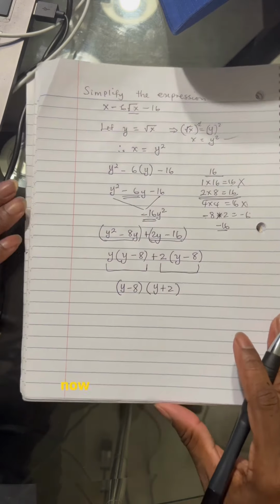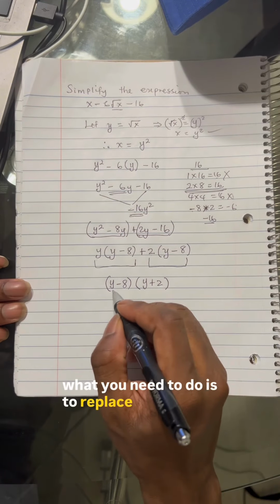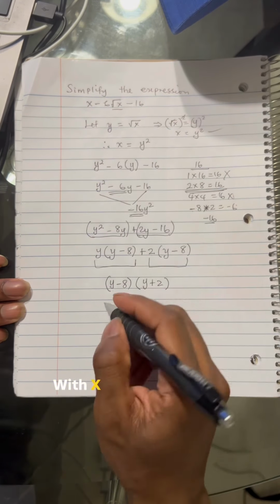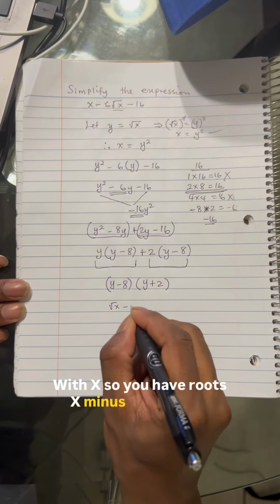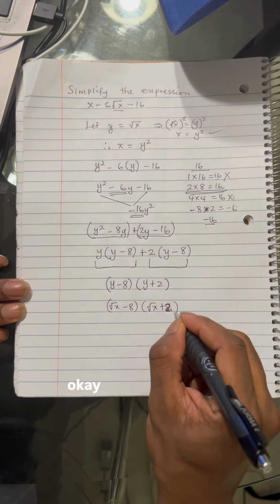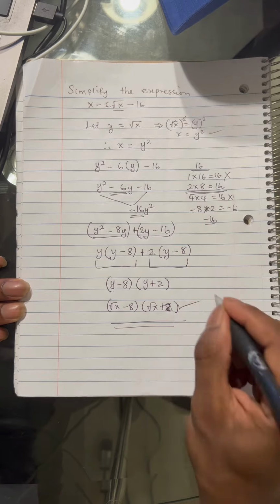Simplify Algebraic Expressions the EASIEST Way Possible Today!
Learn how to simplify algebraic expressions with ease in this video. We will break down the steps to simplify complex algebraic expressions into manageable parts, making it easier for you to understand and work with. By the end of this video, you will be able to simplify algebraic expressions the easiest way possible, saving you time and effort in your math homework or studies. Whether you are a student looking to improve your math skills or a teacher seeking new ways to explain algebraic expressions to your students, this video is for you. Simplify algebraic expressions like a pro and take your math skills to the next level. This video is perfect for those struggling with algebra or looking for a refresher on simplifying expressions. With clear explanations and examples, you'll be simplifying algebraic expressions in no time.